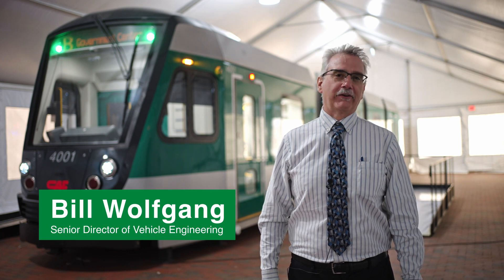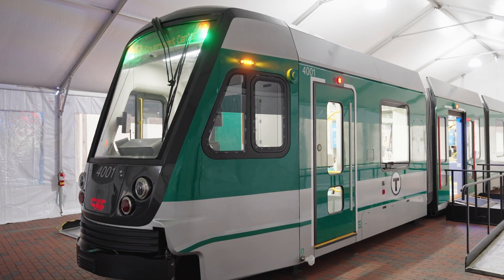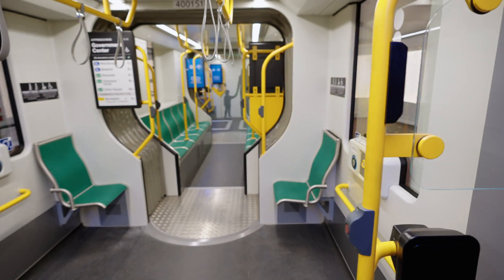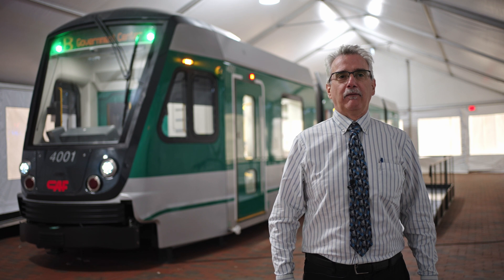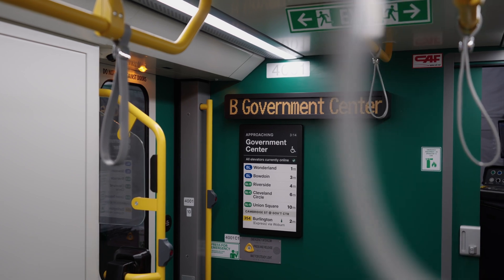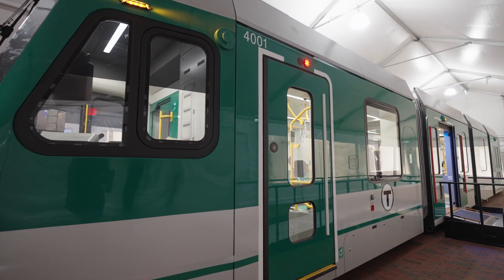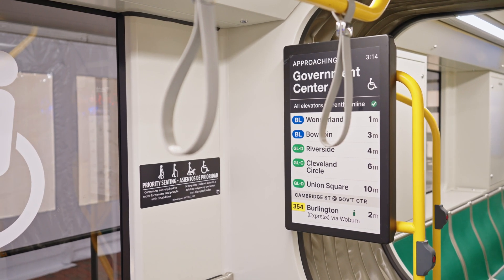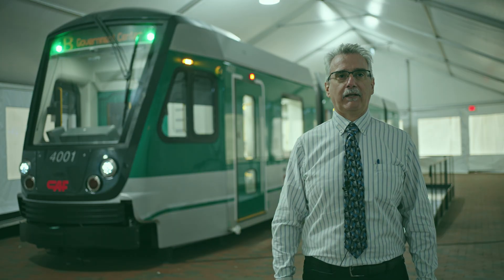Green Line Type 10 Vehicle Mockup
Senior Director of Vehicle Engineering Bill Wolfgang gives a look at the future Green Line Type 10 car and its features. The vehicle mockup will be on display at City Hall Plaza on October 29-30 from 7:00 AM to 7:00 PM.